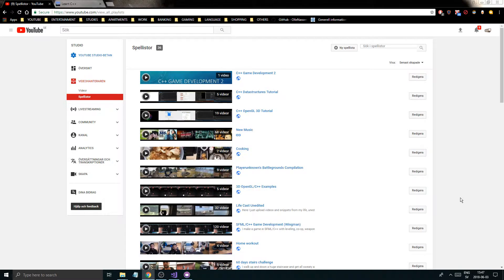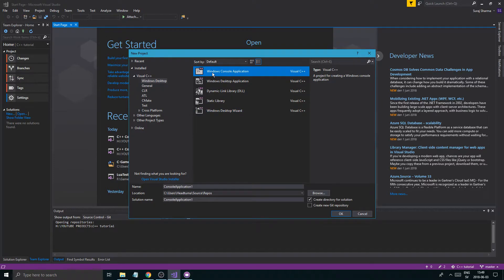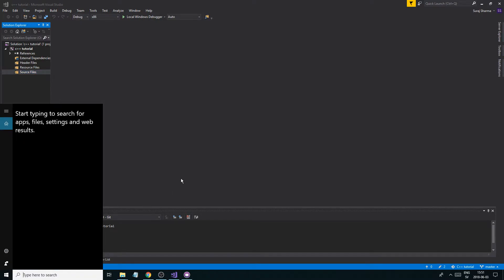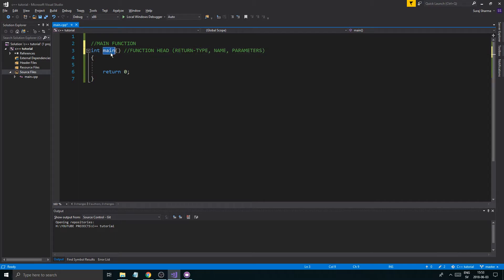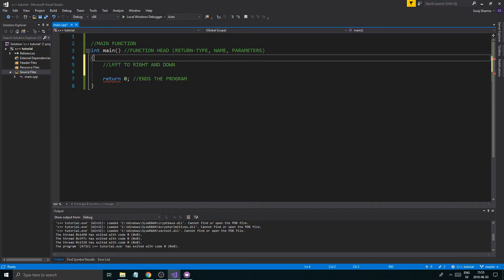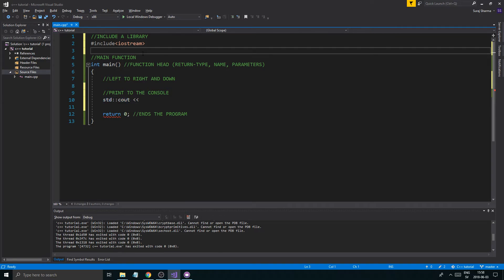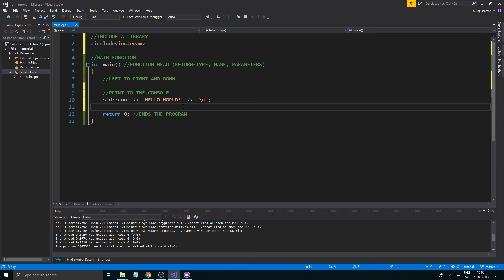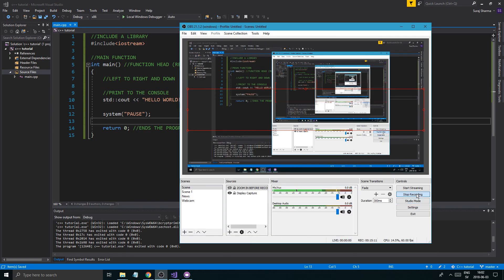C++ Tutorial | Part 01 | Creating a project, main function, printing to screen